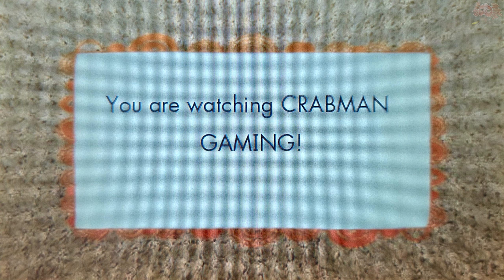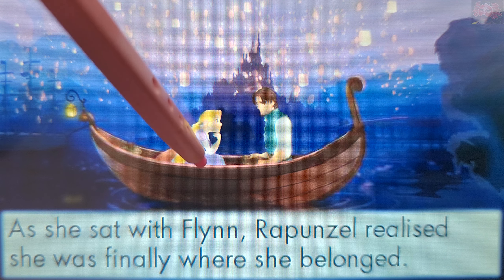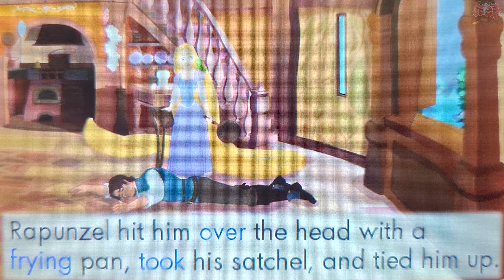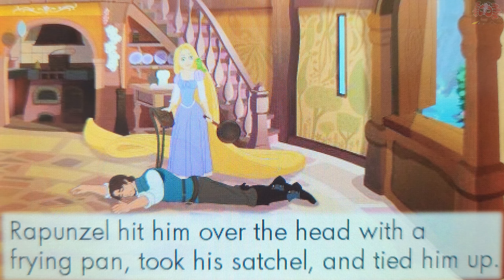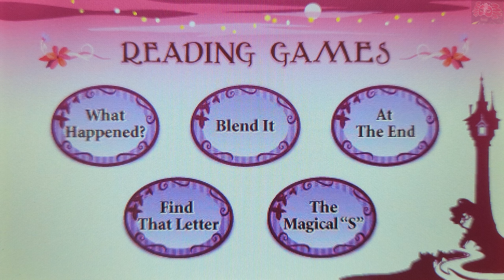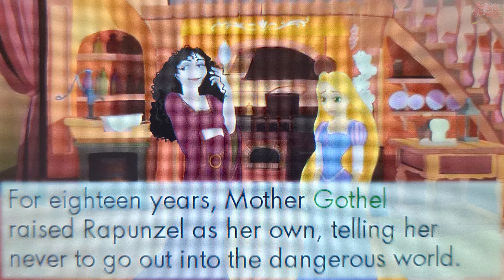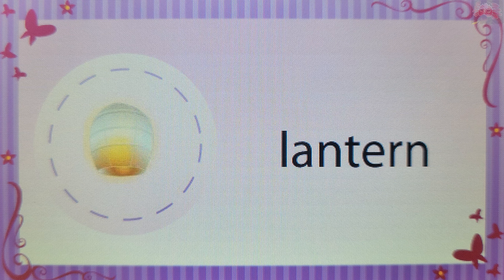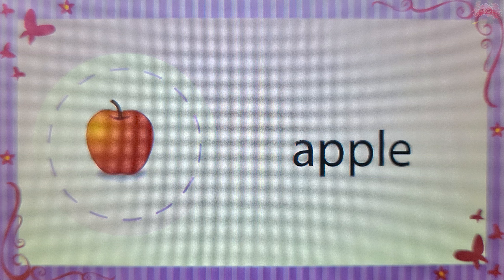Rapunzel: From the Disney Film Tangled - Reading Games (VTech storio vreader) 🦀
The V.Reader Animated E-Book System by VTech is an interactive digital learning toy that encourages young kids ages three to seven years to learn to read and improve their vocabulary and reading skills. This e-reader is designed for younger users and features brightly colored buttons, a large touch screen, and a see-through protective case cover. Use the V.Reader to introduce reading in a fun, dynamic way that will encourage the development of important skills and keep active imaginations engaged.

0:00 Intro
0:27 What Happened?
1:47 Blend It
2:56 At The End
4:51 Find That Letter
6:57 The Magical "S"

Interactive E-Reading System
Ages: 3 to 7 years
Requires: Four AA batteries (not included)
What We Think
Fun factor:
Durability:
Ease of assembly:
Educational factor:
Novelty factor:

The Good: A fun and dynamic way to learn reading skills for a variety of age levels

The Challenging: QWERTY keyboard is not very touch-sensitive and might take some getting used to.

In a Nutshell: An e-reader designed for young readers

V.Reader is an exciting interactive learning tool for kids. Kids' E-Book System Designed for Easy, Durable Use
Engineered to encourage the development of important reading skills, the V.Reader is a fun, dynamic learning tool that will keep active minds encouraged and engaged. Designed to withstand regular use and abuse by young users, the V.Reader features a sturdy plastic body with see-through plastic screen cover that easily opens and closes for access to the touch screen and navigational/keyboard buttons.

This engaging e-reader also features rounded corners and rubberized plastic on the edges for added protection against dings and bumps. A large speaker on the front projects delightful voices, sounds, and music, and the included V.Reader pen helps users navigate menu options and learning exercises on the touch screen. The headphone jack provides young users with the option of listening to storybook cartridges in private, and the DC power jack allows the use of the V.Reader without batteries. As with other e-readers, new interactive content may be downloaded by parents from the VTech Web site using the included USB cable.

Versatile, Fun Activities for Different Levels of Learning
The V.Reader's interactive storytelling capabilities engage young readers to explore the art of reading while encouraging them to have fun at the same time. Users may choose to enter their name and select an avatar to personalize their V.Reader before their first use. After that, young readers may choose from a variety of activities: users can watch a story, where each line of the story is read aloud and can be followed on the screen; they can play reading games that challenge them to learn more about rhyming, syllables, lowercase and uppercase letters, and reading comprehension; and they can use the dictionary feature that provides a complete list of vocabulary words corresponding to the story.

Older users, over the age of five, may choose from more difficult categories of activities including phonics, vocabulary, and word recognition games. Additionally, by using the provided USB cable to connect the V.Reader to a computer, parents can monitor their child's reading activity and create completion certificates as progress is made.

V.Reader device, V.Reader pen, V.Reader Storybook cartridge, soft cleaning cloth, USB cable, user's manual.

This device plays fully animated stories with narration, character voices, vivid graphics, and exciting music!

With V.Reader Animated E-Book System children will discover the joy of reading while seeing well-loved characters like Shrek and Disney Fairies in stories with vivid animations. As the stories come alive with animations and sounds on the color touch screen, children take a journey into a world of imagination while developing the necessary building blocks to grow from a pre-reader to a confident and fluent reader. Cartridges are age graded for 3 to 5 year-olds and 5 to 7 year-olds. Each storybook cartridge includes a fully narrated and animated story, 8 reading skill games, and a story dictionary.